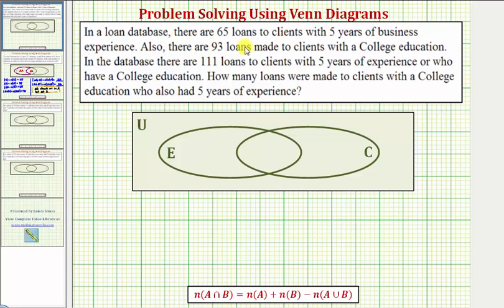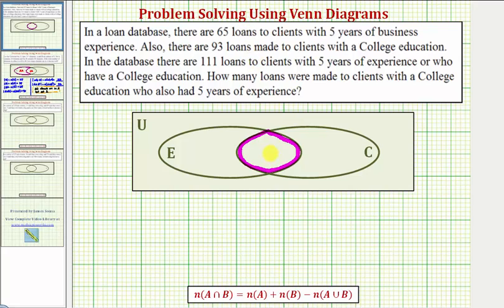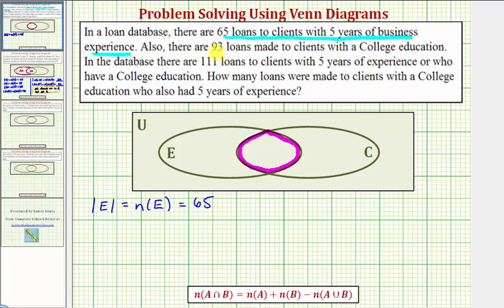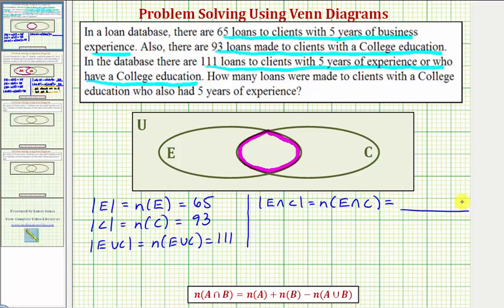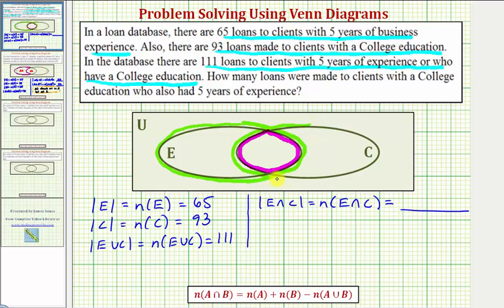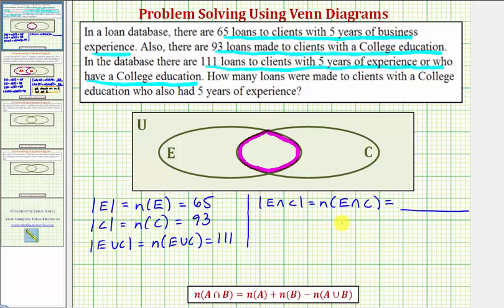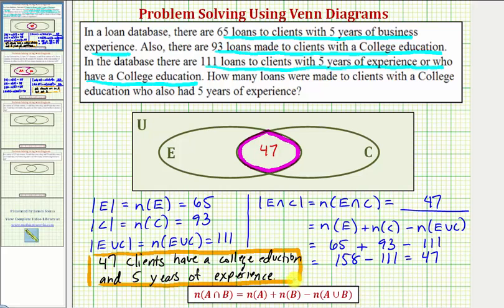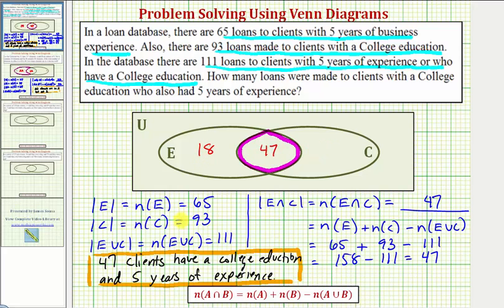Ex 1: Problem Solving With Venn Diagrams (Cardinality of Intersection)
This video explains how to solve a problem involving the cardinality of sets using a Venn diagram.